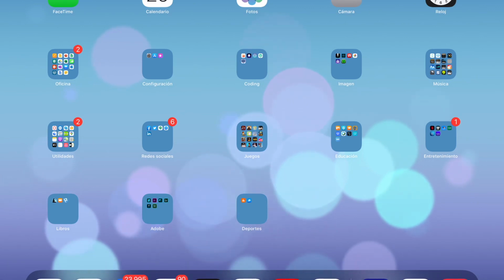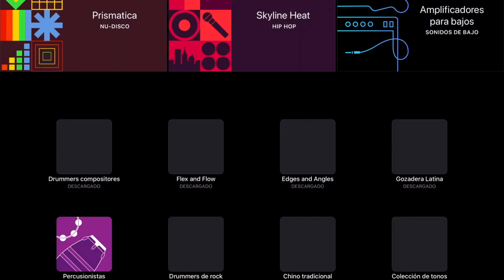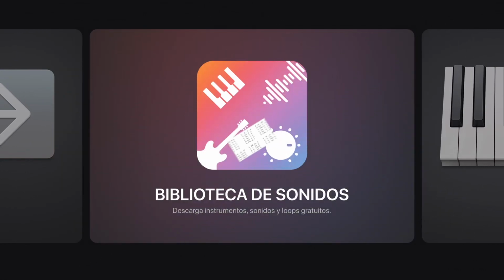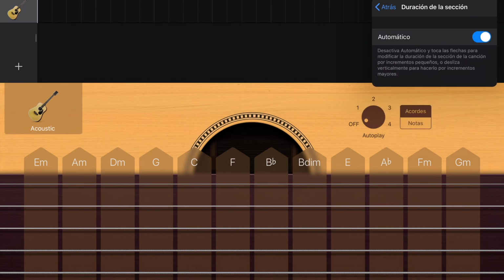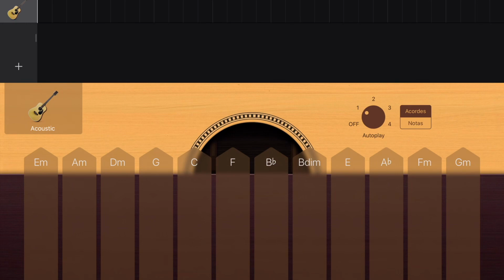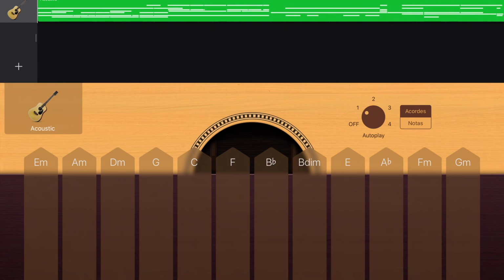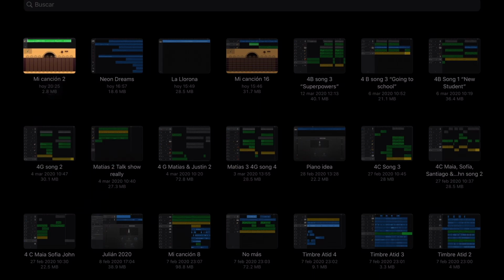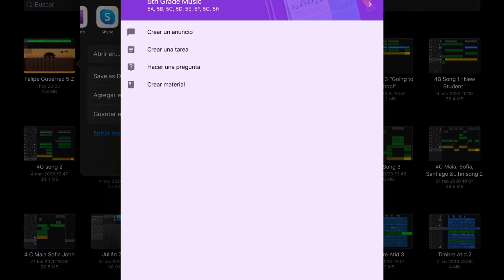Harmonic Progression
Quick tutorial on harmonic progressions in GarageBand and iPad.